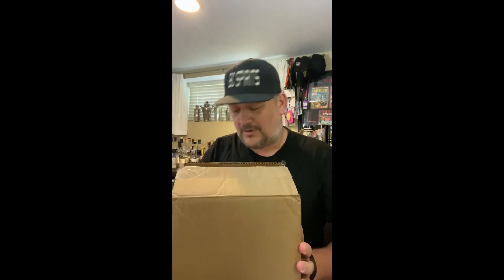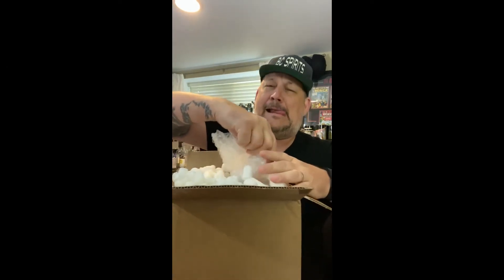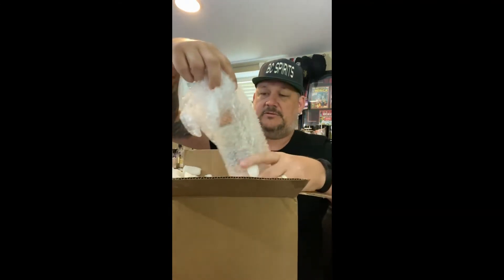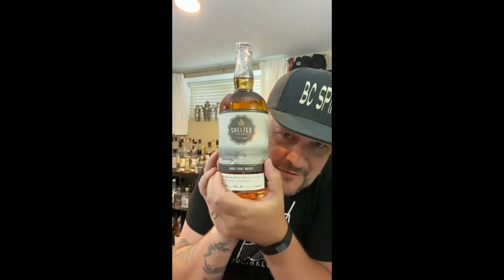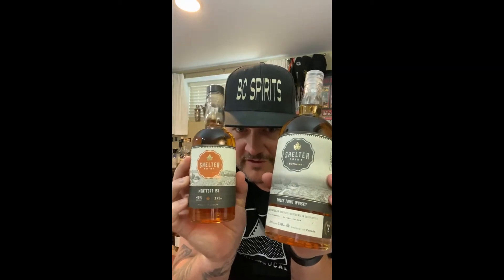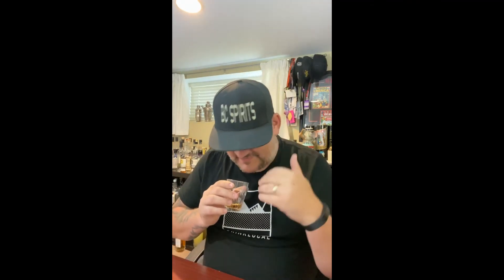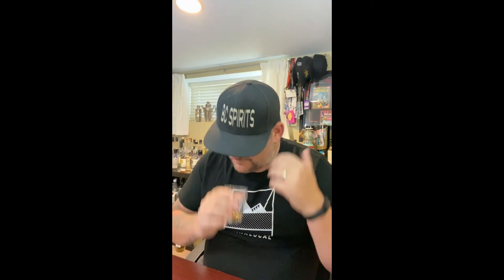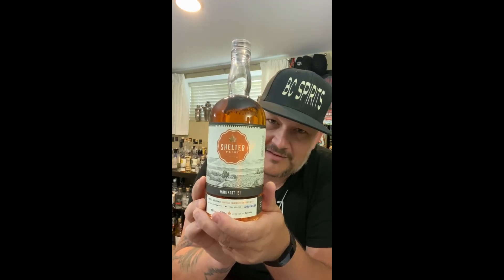BC Spirits "Spirit a Day" #140 - Shelter Point Montfort 151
Brand new expression from Shelter Point, another terroir driven single malt made with grain from their property. The 151 has big orange and stone fruit on the nose flowing through to that rich orange peel, almost rye like spice and complex oak vanilla profile. Always love what the team is doing up there.

Join the #1 authority on British Columbia's distilling and spirit culture, we taste through some of BC’s burgeoning craft spirits, from the weird and wonderful to the eclectic. With in-depth tastings, to advice on how to mix craft spirits along with professional bartending tips and tricks; BC Spirits has you covered.